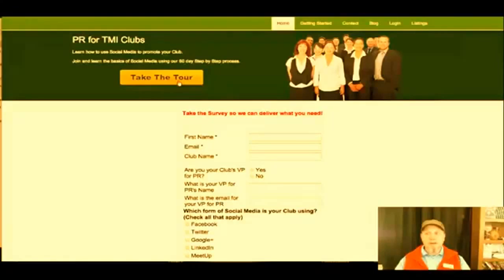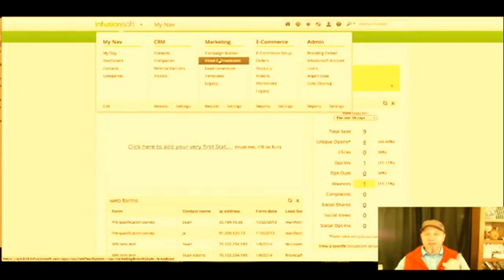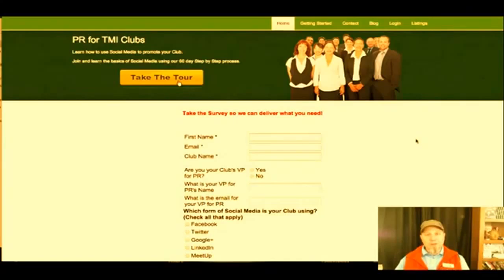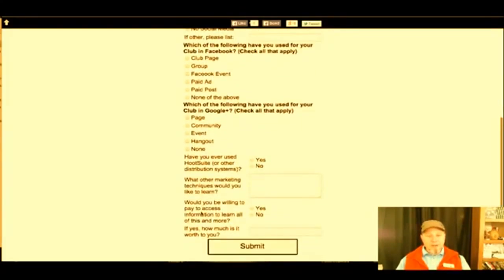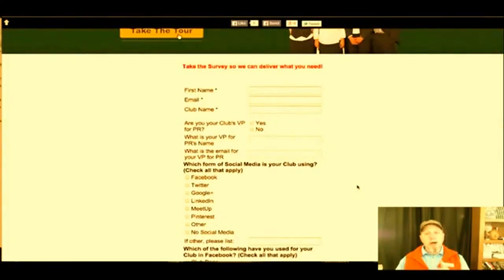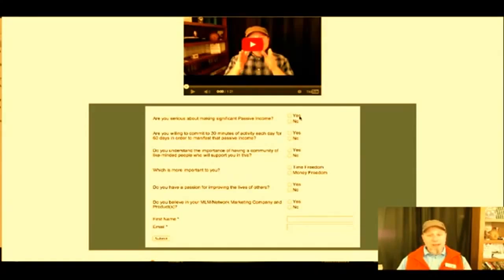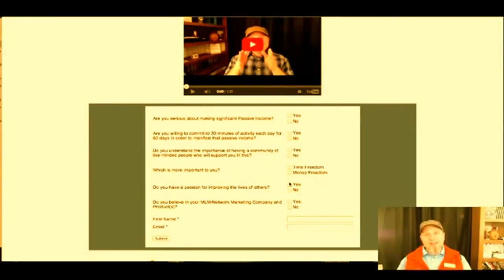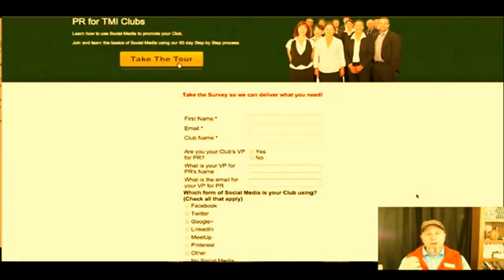Small Business Success Plan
Sean Adams discussed about joining together a survey and the Infusionsoft software. This is a marketing plan wherein he could aid your enterprise by tracking down those individuals who are still eager to learn.

With this software, he is able to notice and comprehend what they are achieving and the advantages of where they're at. This is considered as a small business success plan since businessmen will know who they must and shouldn't be spending time speaking to.

This is much more successful than any other systems as you'll be able to gather more higher end consumers.